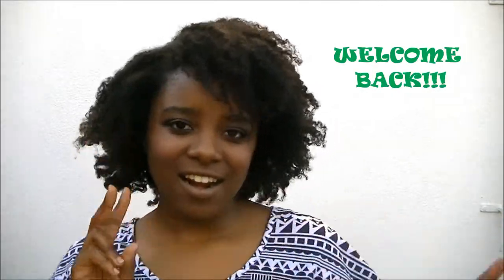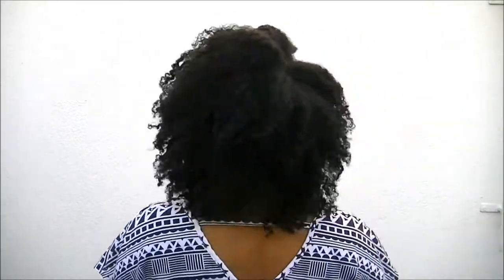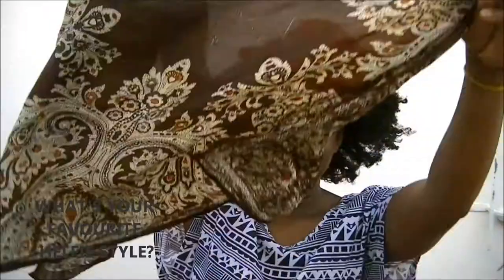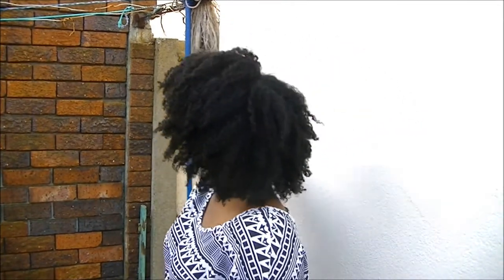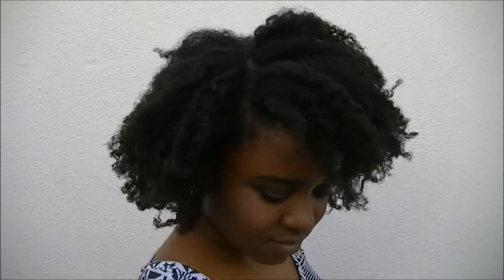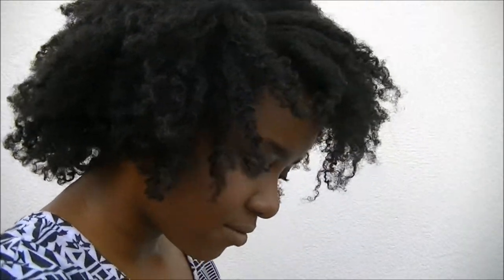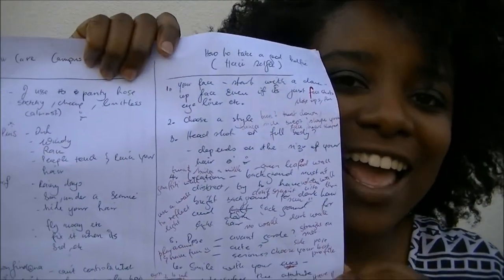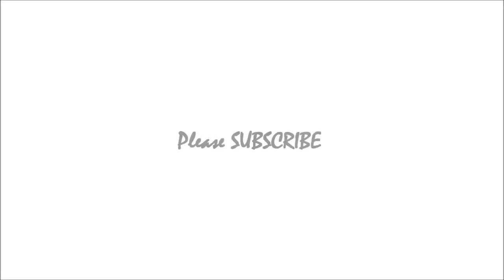HELFIE 101 : HOW TO TAKE A BOMB HAIR SELFIE | Missguidedgirl4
Hey guys,

***I would love to connect with my audience more. So when I make 1000 subbies, let's chat via live broadcast!

I always get asked how I take bomb profile pics of my hair, well wonder no more! :D This was so much fun to film! Hope you enjoy!

Thanks so much for all your support! If you LIKED this video THUMBS UPS. Leave comments for video suggestions and tips to help me make better videos. All your feedback will mean the world to me!

Attribution 3.0

Dare to dream! xoxo